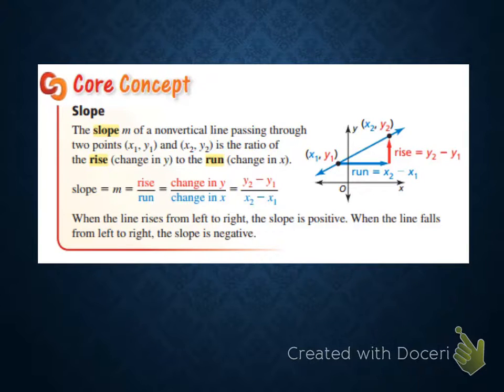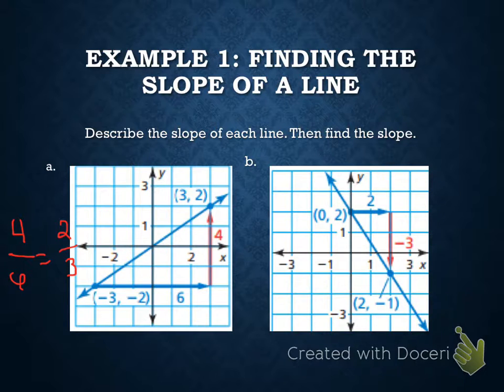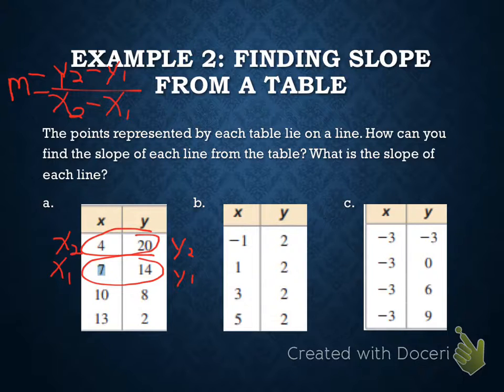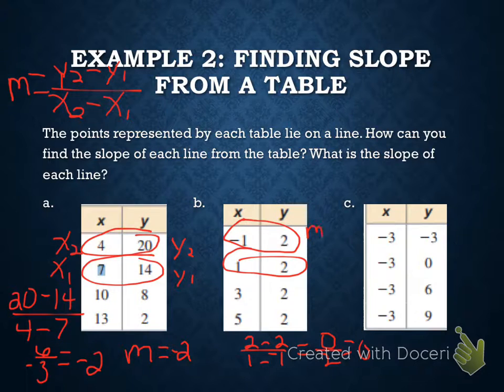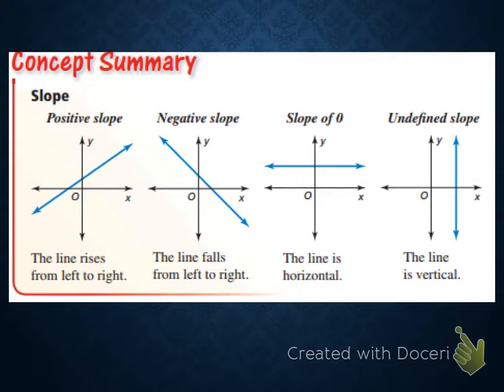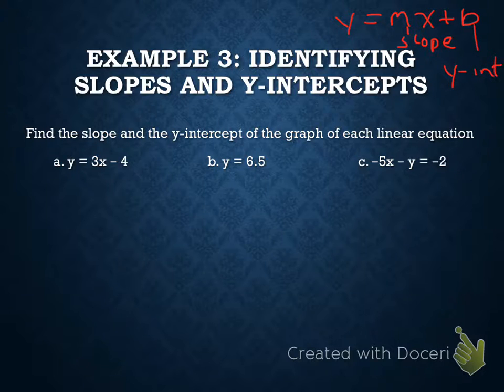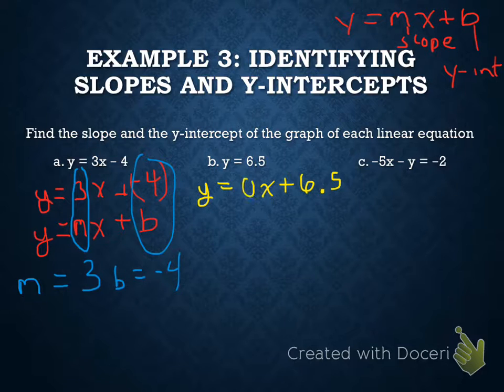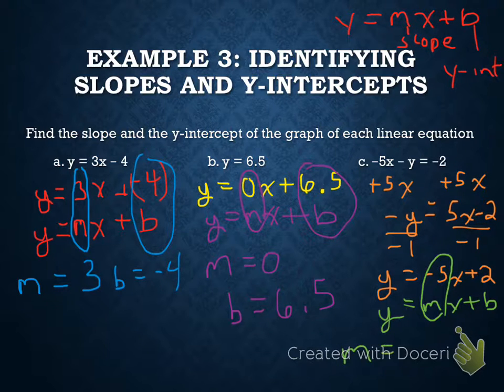A3.5a graphing slope intercept